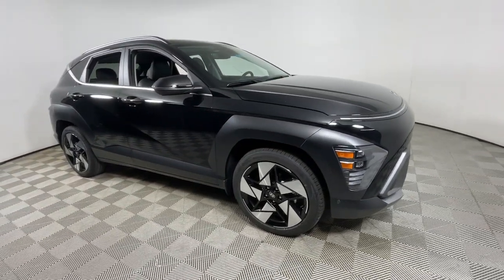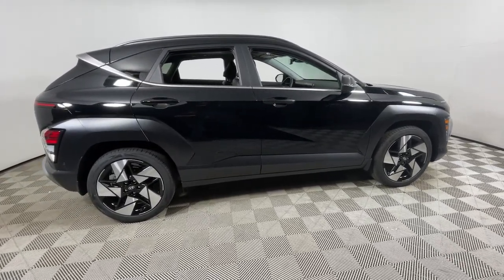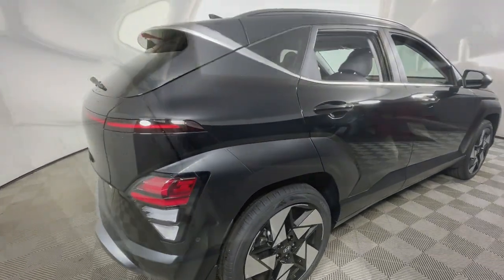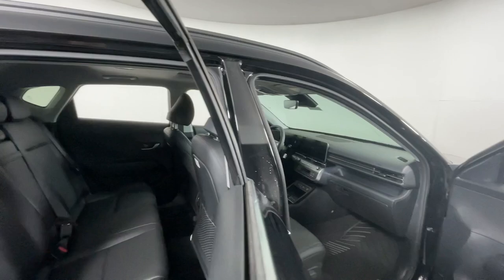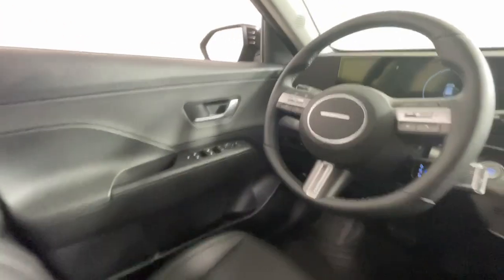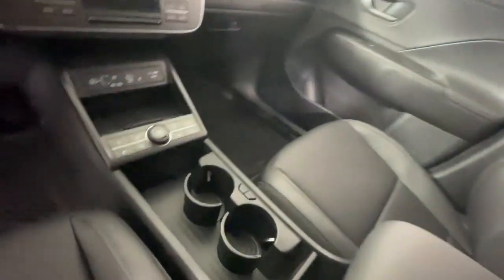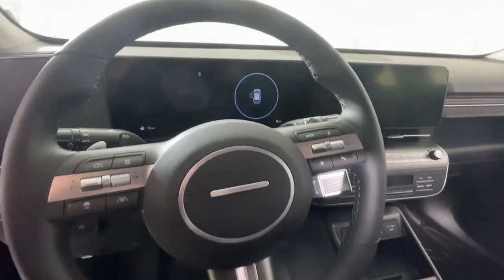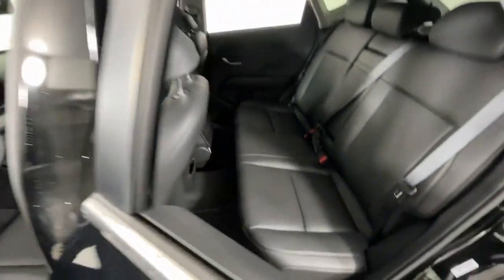2024 Hyundai Kona Limited KY Louisville, Lexington, Elizabethtown, New Albany, Jeffersonville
New 2024 Hyundai Kona Limited available at Oxmoor Hyundai located in 8107 Shelbyville Rd, Louisville, KY, 40222. Servicing the Louisville, Lexington, Elizabethtown, New Albany, Jeffersonville area.

Enjoy the view of this   2024  Hyundai Kona. Infuse every drive with a fresh sense of fun in this spirited and tech-savvy Kona. You'll love its easy-to-use infotainment system, comfortable cabin, and versatile crossover capabilities, as well as the confidence that comes standard thanks to its suite of advanced safety features.  The following are some of this vehicles highlighted options: Heated Steering Wheel
, Apple Carplay®/Android Auto®, Navigation System, Moonroof, Keyless Entry, Cooled Front Seat(s), Heated Mirrors, Satellite Radio, Power Liftgate, Aluminum Wheels. Feel the freedom to have fun when you're behind the wheel of this spirited Kona.  Treat yourself to a test drive today. Our staff will toss you the keys and give you an outstanding customer experience.